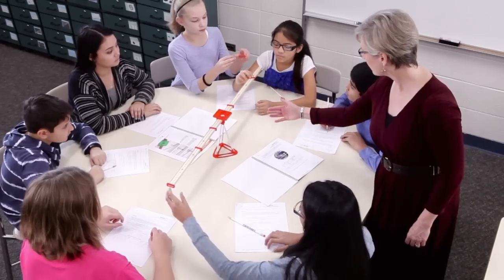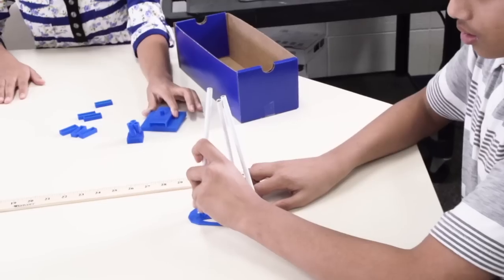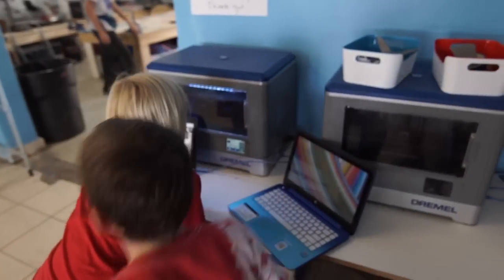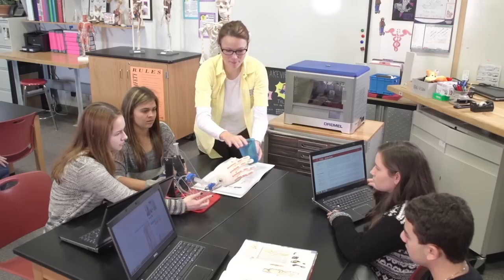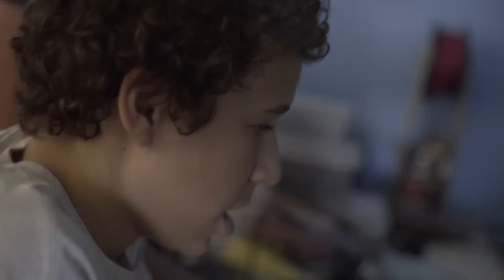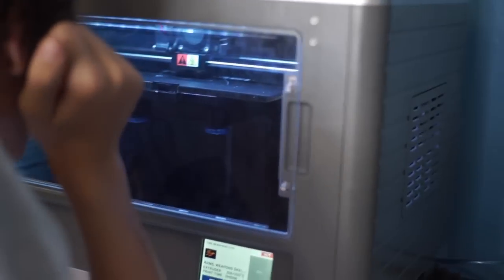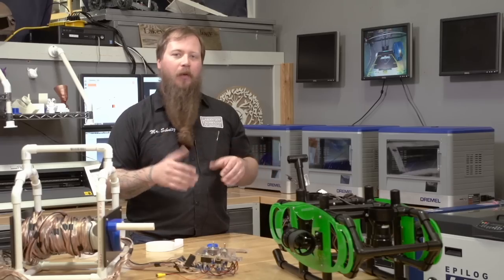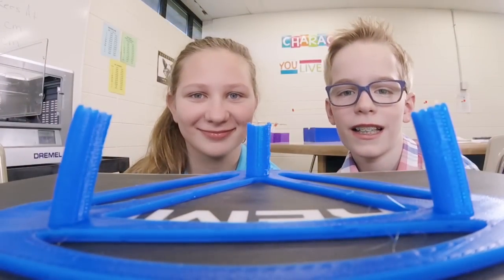Dremel 3D Idea Builder Education Testimonials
A collection of testimonials from various education institutions describing how 3D printing changes the future of how students learn.